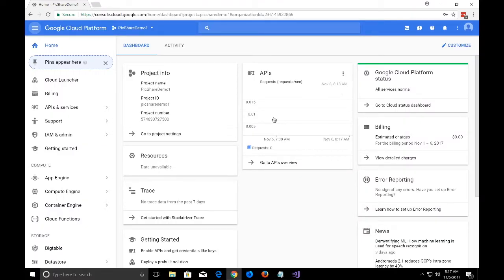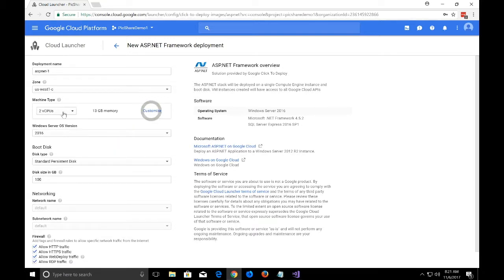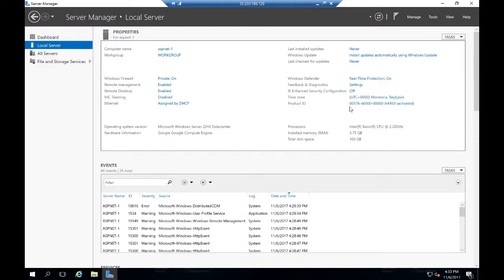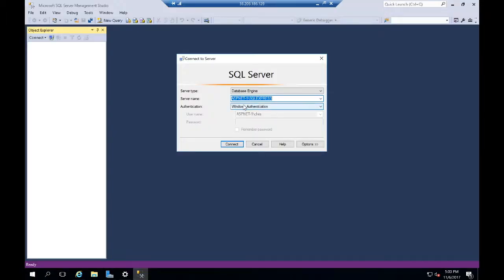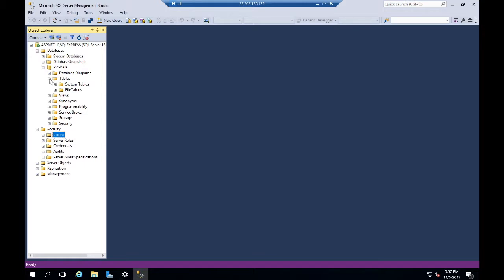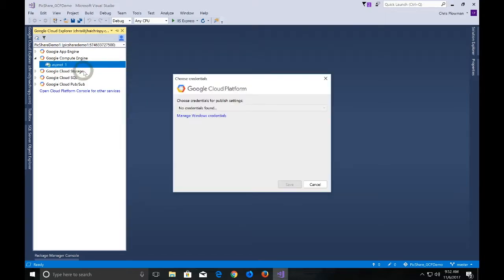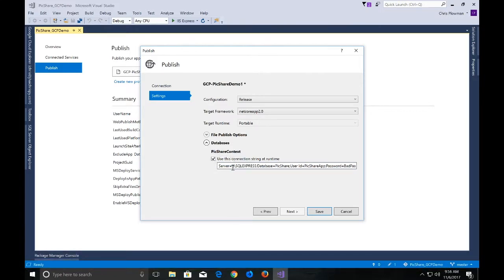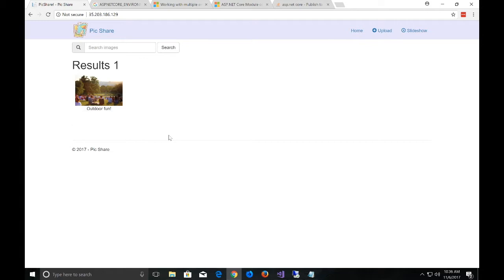GCE Migration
In this video, we'll get our sample application up and running using Google Compute Engine, the Infrastructure as a Service (IaaS) offering in GCP.